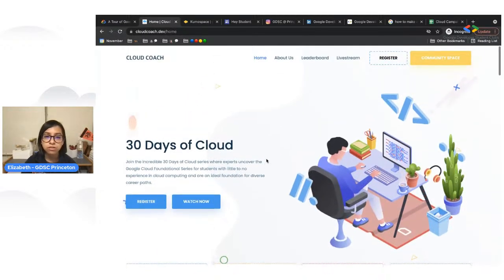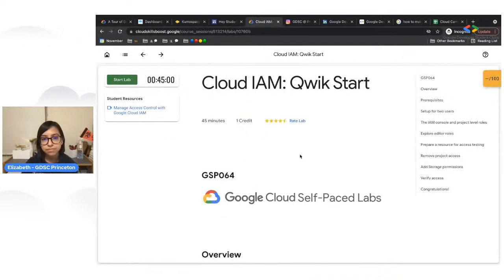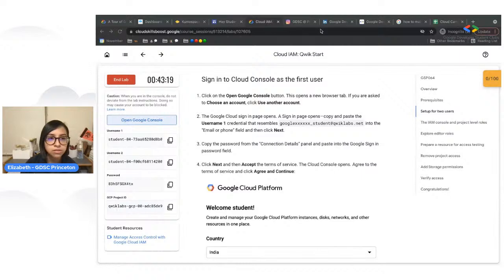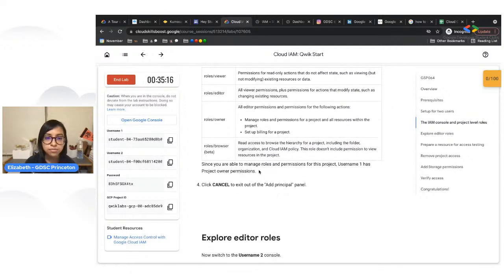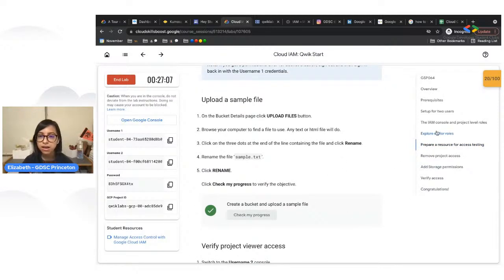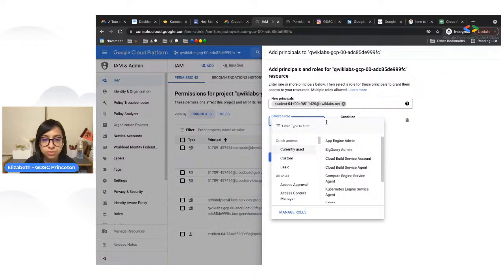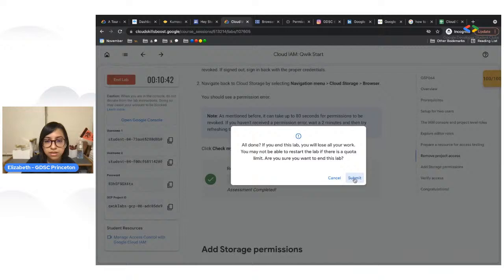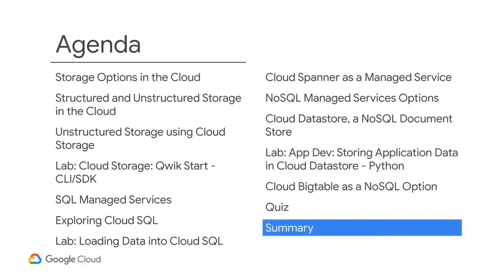30Days of Cloud: Infrastructure in Google Cloud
Join the incredible 30 Days of Cloud series where experts uncover the Google Cloud Foundational Series for students with little to no experience in cloud computing and are an ideal foundation for diverse career paths.

The series provides an overview of concepts central to cloud basics, big data, and machine learning, and where and how Google Cloud fits in. By the end of the series of courses, learners will be able to articulate these concepts and demonstrate hands-on skills.

Build your cloud skills and demonstrate your proficiency by earning badges along the way.

The series will have 4 paths:

1. Cloud Computing Fundamentals (Mondays- Oct 18, Oct 25, Nov 1, Nov 8)
2. Infrastructure in Google Cloud (Tuesdays- Oct 19, Oct 26, Nov 2, Nov 9)
3. Networking and Security in Google Cloud (Wednesdays- Oct 20, Oct 27, Nov 3, Nov 9)
4. Data, ML, and AI in Google Cloud (Thursdays- Oct 21, Oct 28, Nov 4, Nov 10)

Requirements:
Before attending this course, students should:
- Have basic IT knowledge and be interested in learning more about Cloud and ML.
- Have competency in at least one language (such as Python, Java).
- Be familiar with the basics of shell scripting, SQL.